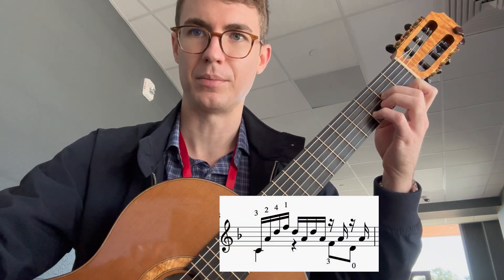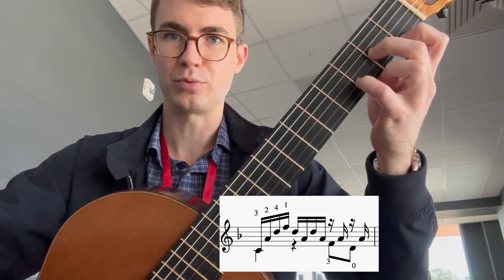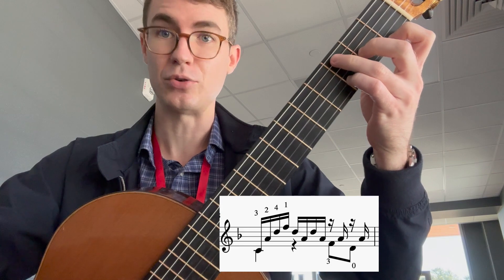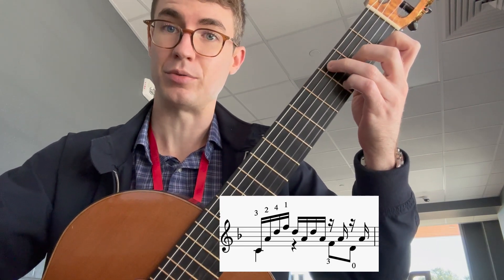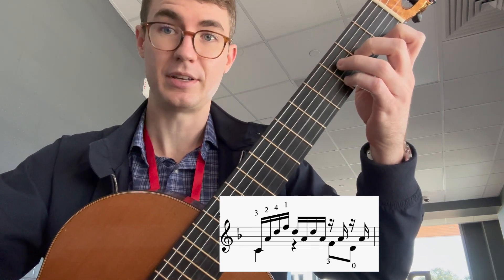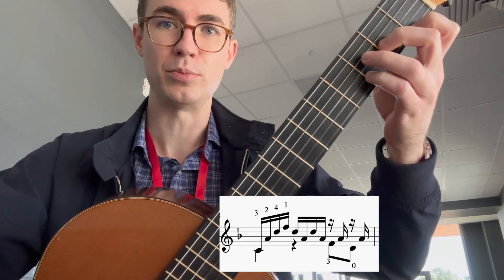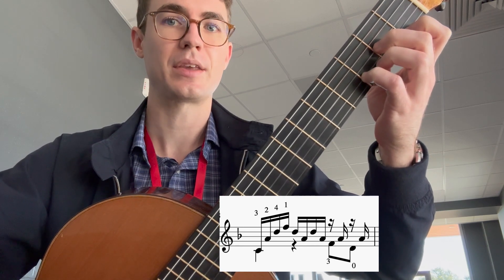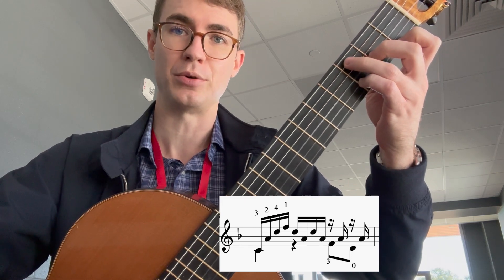Tutorial: Prelude in D minor (BWV 999) MEASURE 8 by Johann Sebastian Bach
Learn Johann Sebastian Bach's essential Prelude in D minor for classical guitar. This piece was originally written for the lute, and is also frequently performed on keyboard/piano. It has even been featured in an episode of The Simpsons.

BWV 999 is a Grade 1 piece for UIL Solo & Ensemble in the state of Texas.

For more tutorials on this piece, visit my playlist and YouTube Channel.

Want me to teach you this piece personally? I teach private lessons online and in person in Houston, Texas.